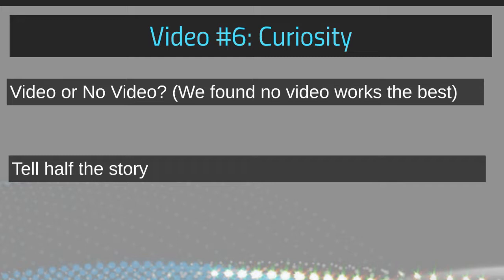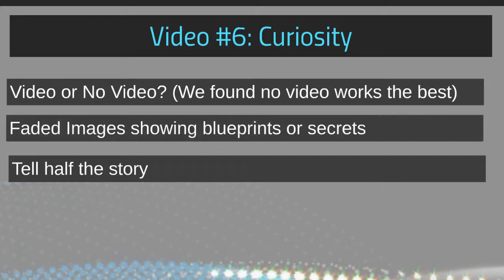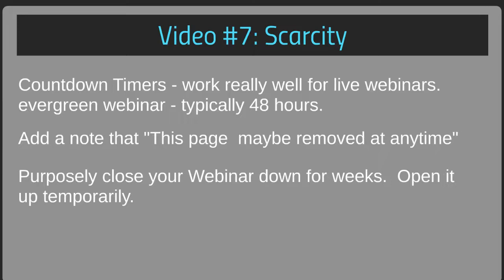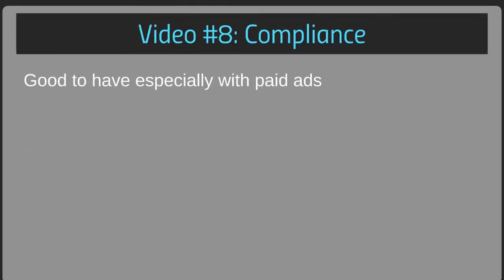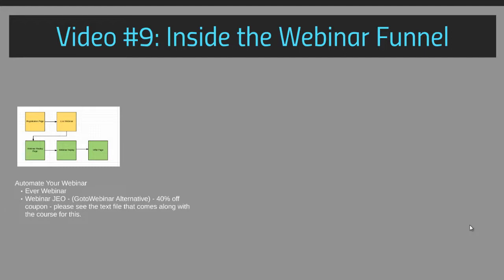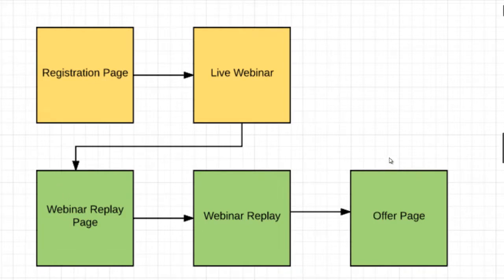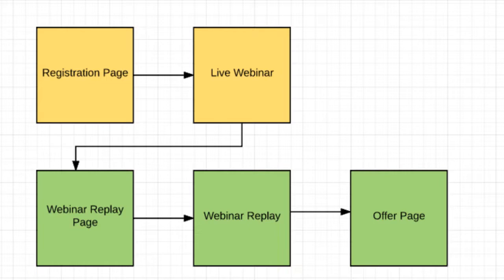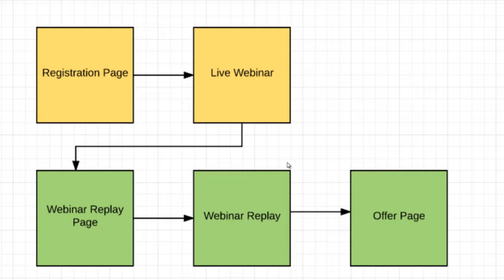Lead Generation & Webinar [Part 5 to 9] Complete